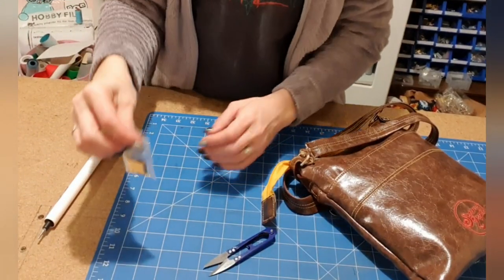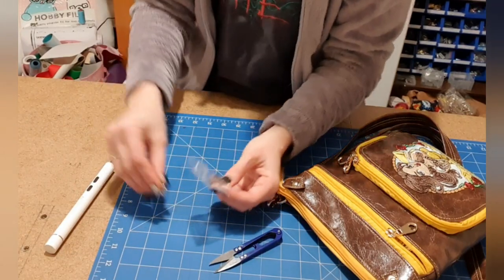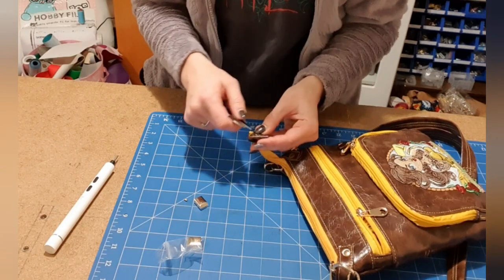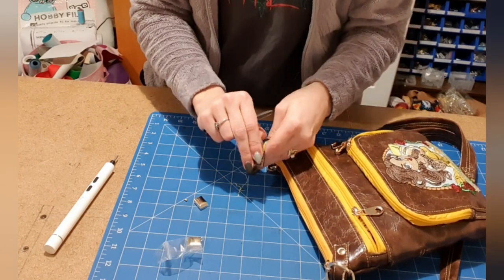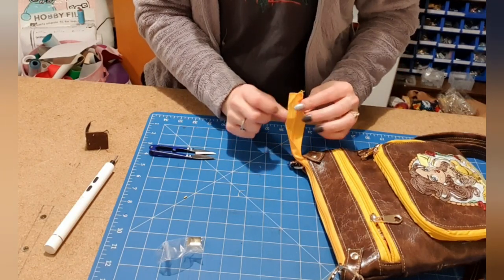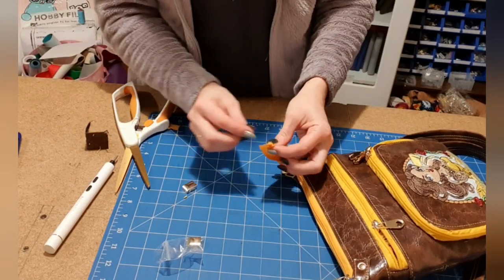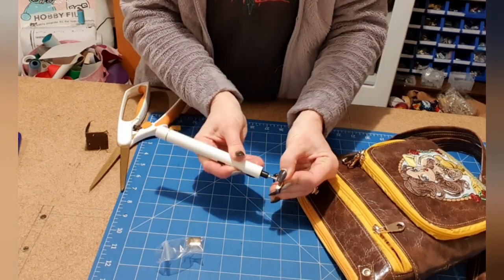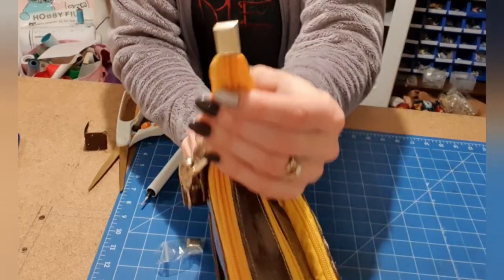zipper ends!!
Cordless mini drill: